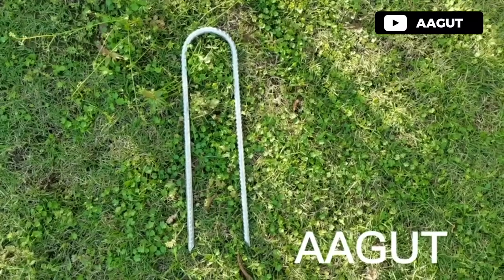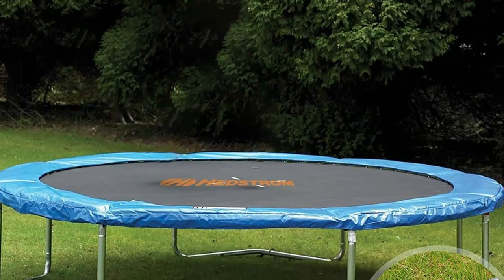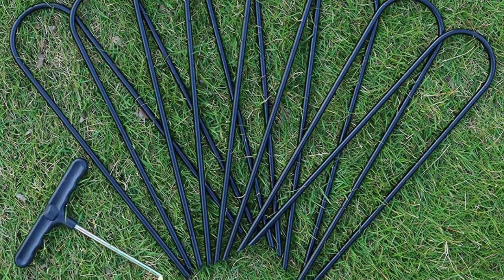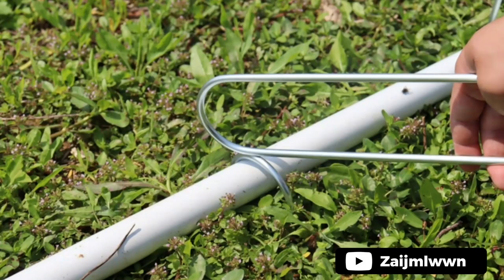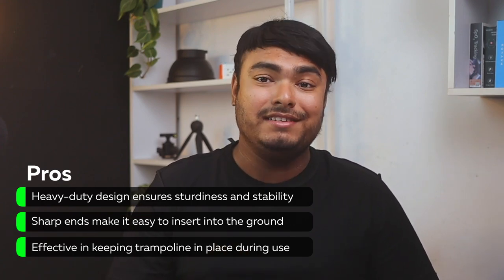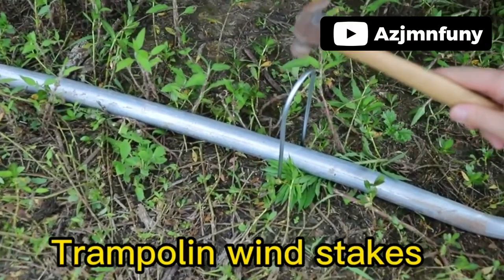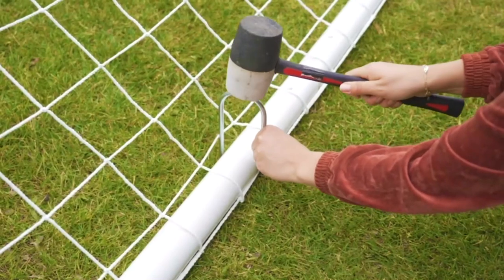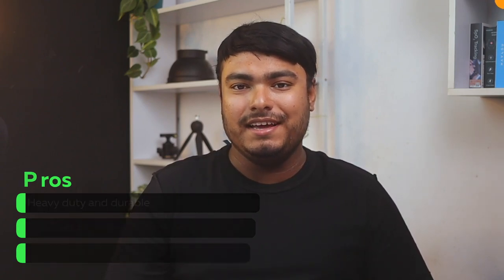Best Trampoline Anchors for High Wind [Top 5 Reviews in 2023]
Best trampoline anchors for high wind featured in this Video:
NO. 1. AAGUT Trampoline Stakes Anchors
NO. 2. LOYUDEQIU Trampoline Anchors
NO. 3. Zaijmlwwn Heavy Duty Trampoline Stakes Anchors
NO. 4. Azjmnfuny Trampoline Wind Stakes Heavy Duty Anchors
NO. 5. VISENSE - 14 Inch Heavy Duty Trampoline Stakes Anchors

🕝Timestamps🕝
0:00 - Introduction
0:10 - AAGUT Trampoline Stakes Anchors
0:48 - LOYUDEQIU Trampoline Anchors
1:35 - Zaijmlwwn Heavy Duty Trampoline Stakes Anchors
2:17 - Azjmnfuny Trampoline Wind Stakes Heavy Duty Anchors
3:08 - VISENSE - 14 Inch Heavy Duty Trampoline Stakes Anchors

What are the best trampoline anchors for the high wind?
Trampoline anchors are specialized anchors used to secure trampolines to the ground. These anchors are typically made of metal and come in various shapes and sizes, such as corkscrew, spiral, or stake-shaped. Hello, guys welcome to another brand new video - In this video, we'll show the 5 best trampoline anchors for high wind on the market that will help you choose the best one. So, let's go!